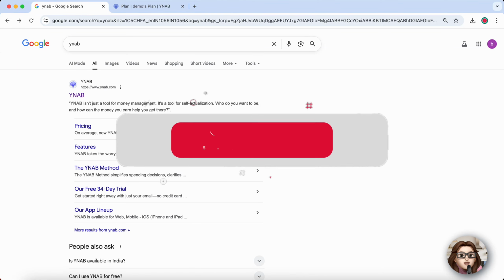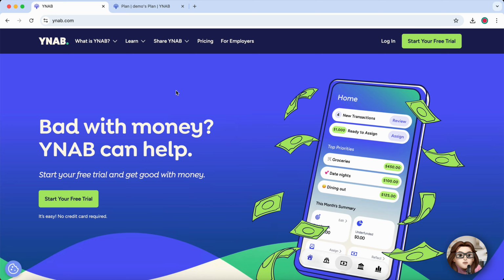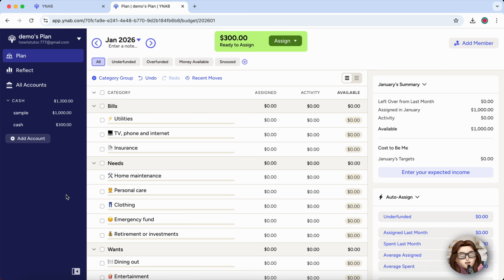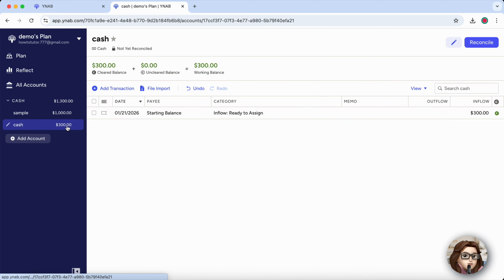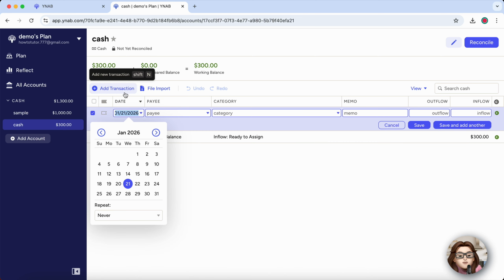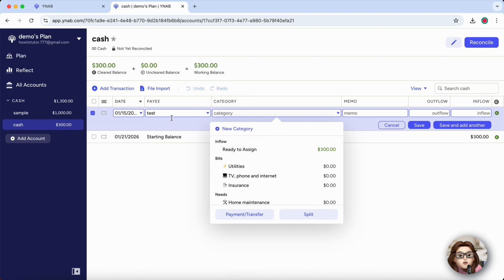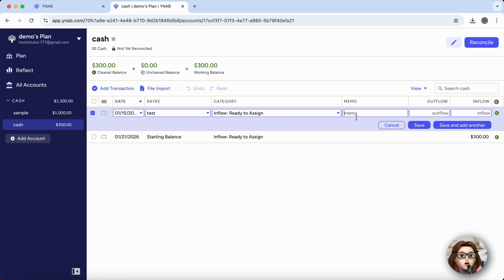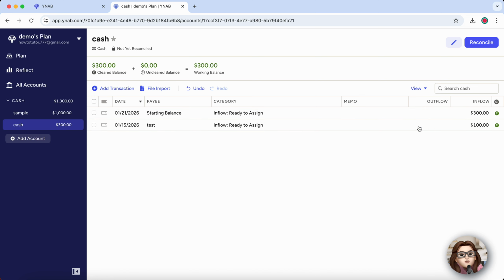How to Add Income or Salary on YNAB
In this video, you’ll learn how to add income or salary on YNAB so your budget reflects your real cash flow correctly. Adding income the right way in YNAB is essential for assigning money to categories, planning expenses, and staying in control of your finances.

We’ll walk through the full process using YNAB, showing you exactly where and how to enter your income—whether it’s a monthly salary, freelance payment, side hustle income, or any irregular earnings. This tutorial is perfect for beginners who are new to YNAB and unsure how income flows into the budget.

You’ll learn how YNAB handles income differently from traditional budgeting apps, including how income goes to “Ready to Assign” before being allocated to categories. We’ll explain how to record income transactions correctly, choose the right payee, select the correct account, and categorize income so it appears accurately in your budget.

This guide is ideal for individuals, families, freelancers, and professionals who want to manage salaries, bonuses, commissions, or variable income in YNAB. Whether you’re paid weekly, biweekly, or monthly, understanding how income works in YNAB helps you avoid budgeting confusion and ensures your numbers always add up.

By the end of this video, you’ll know how to add income manually, handle bank-imported income, and fix common mistakes such as categorizing income incorrectly or not seeing money appear in Ready to Assign. We’ll also share best practices for budgeting your salary, planning ahead, and maintaining consistency month to month.

If you want to feel confident every time you get paid and make the most of YNAB’s budgeting system, this step-by-step income tutorial will show you exactly how to do it the right way.

This video shows you How to Add Income or Salary on YNAB Easily! Watch this Video till the end to learn How to Add Income or Salary on YNAB.

Were you able to figure out How to Add Income or Salary on YNAB? Share this with your friends who want How to Add Income or Salary on YNAB.

Problem Solved in this Video-:

What Do you Think of How to Add Income or Salary on YNAB?